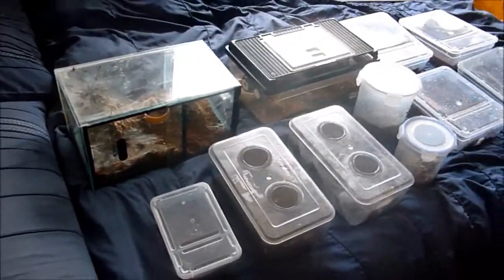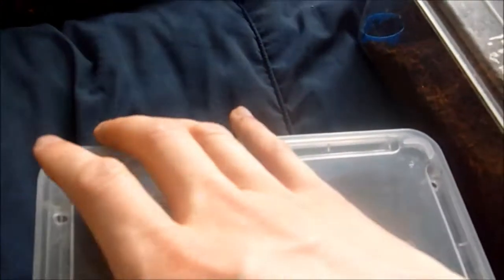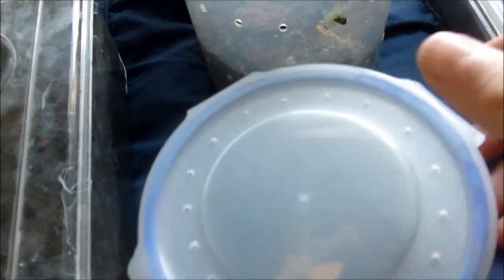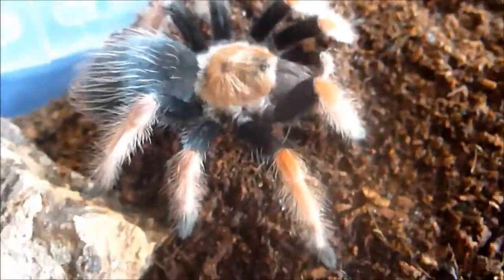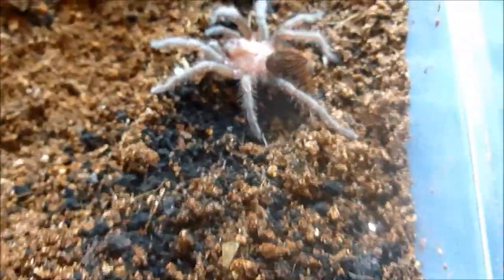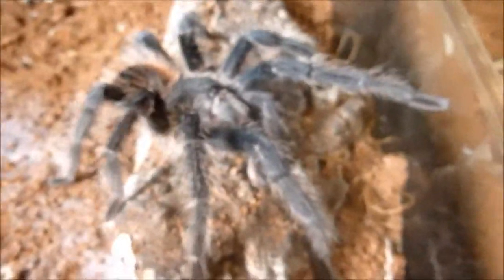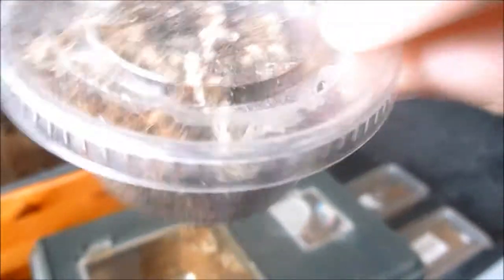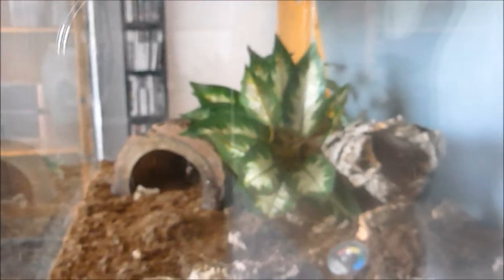Complete tarantula update!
An update on my tarantula. Sorry for the lack of videos, my camera decided to break on me :(